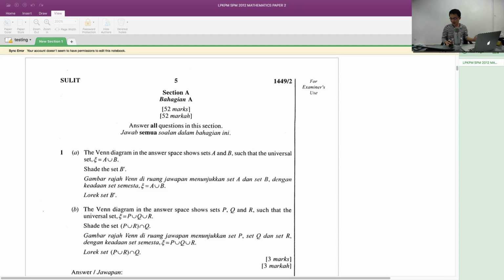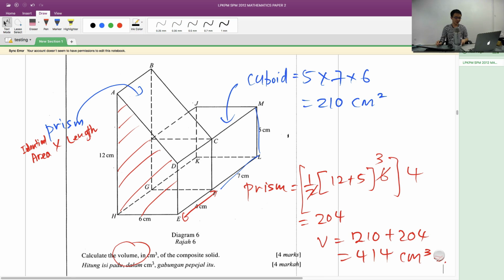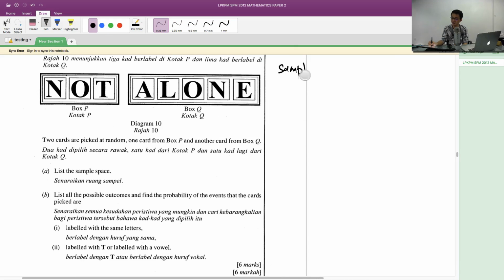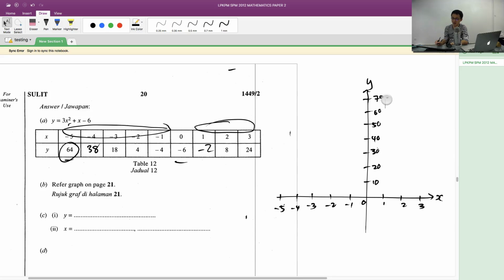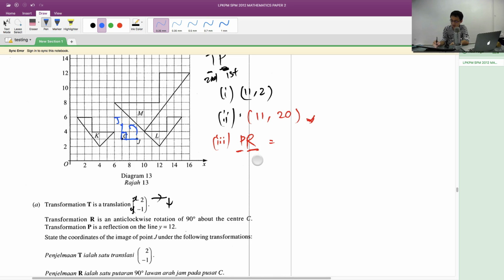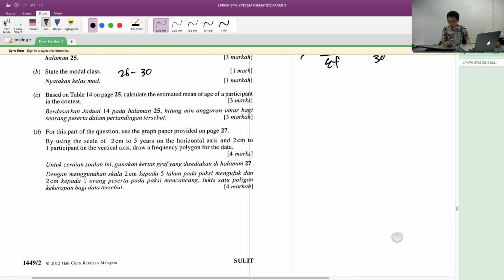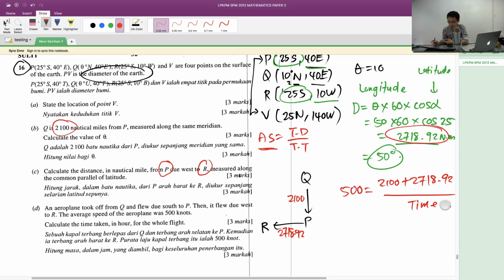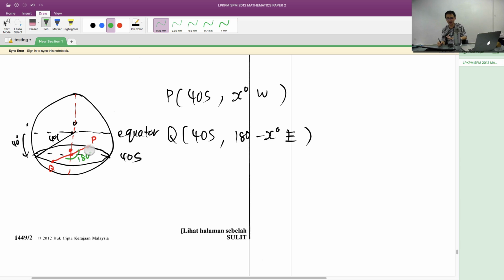SPM Modern Math 2012 - Paper 2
Live discussion of SPM Past Year Paper, 2012.